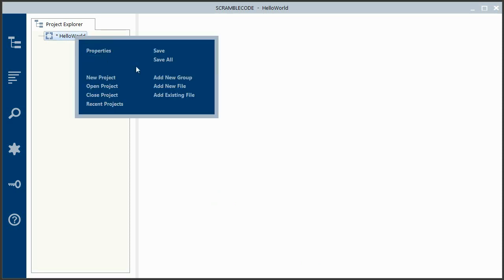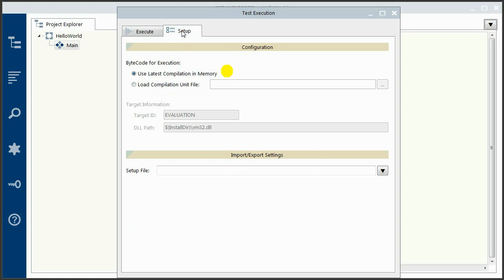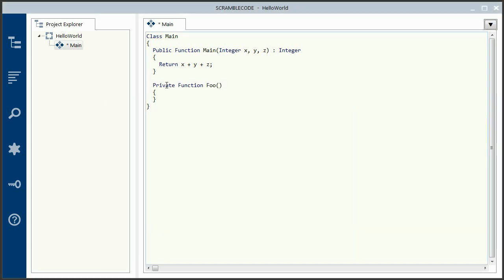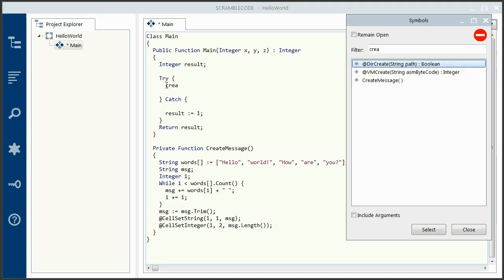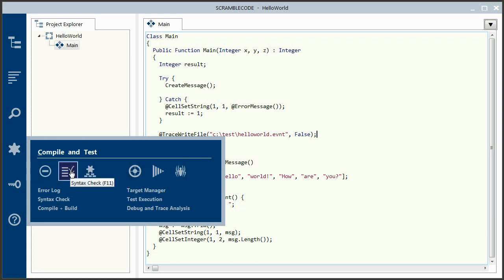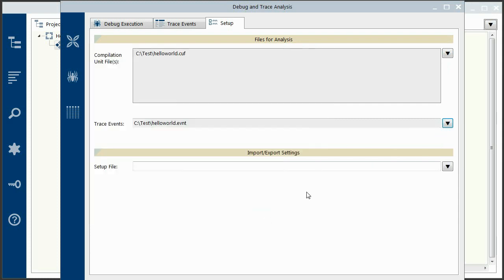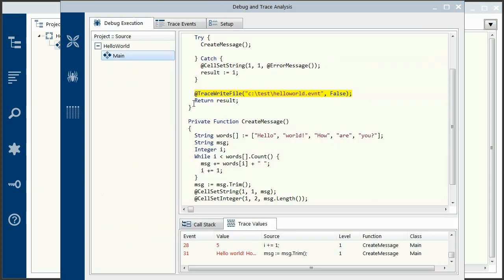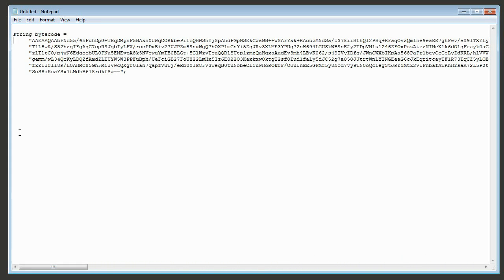SCRAMBLECODE Live Demo: The First Application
This video demonstrates how to develop, test and deploy your first SCRAMBLECODE application by creating a new project, adding a source file, using snippets and code completion to write the code, syntax checking and compiling the code, using the test execution form and the debugger for internal code testing, and finally how to save the generated encrypted bytecode as base64 text ready for deployment.